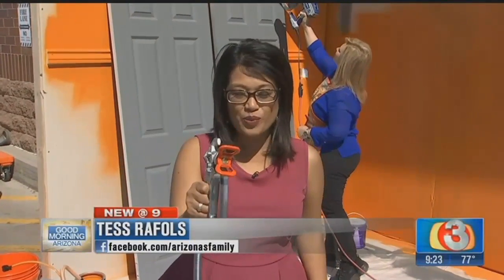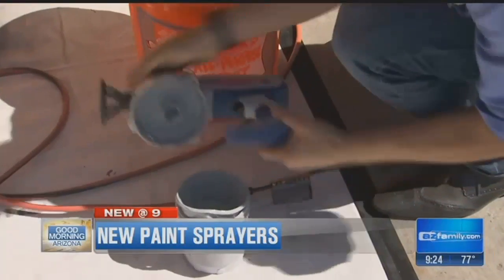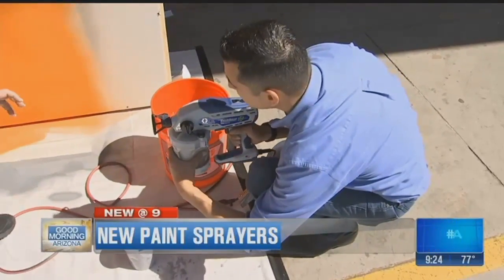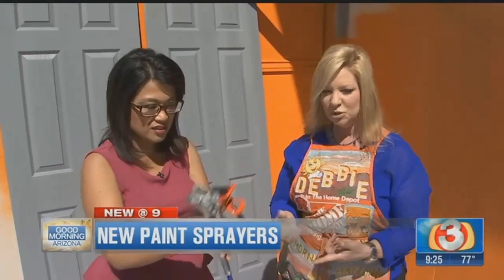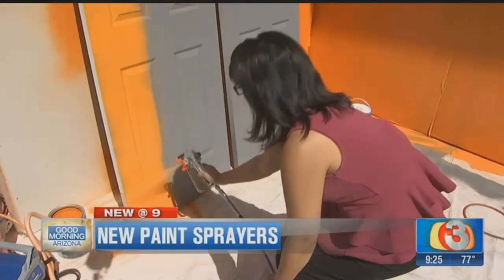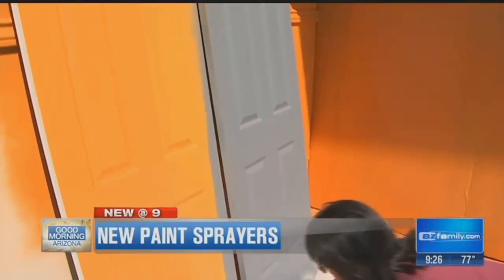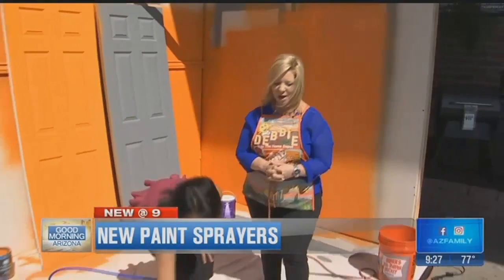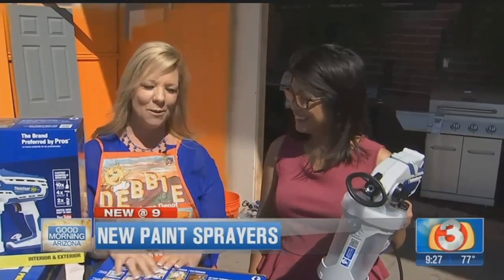VIDEO: Easy tips for using paint sprayers at home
Home Depot Debbie shows us how to use paint sprayers for some easy DIY painting. [FULL STORY]